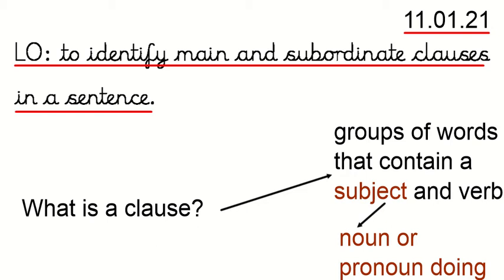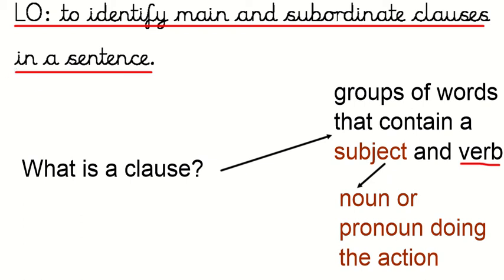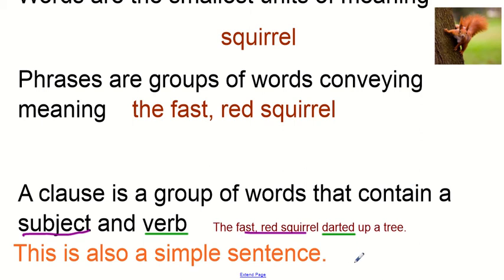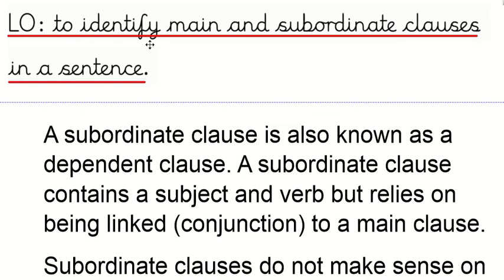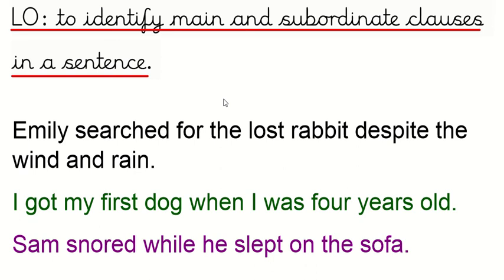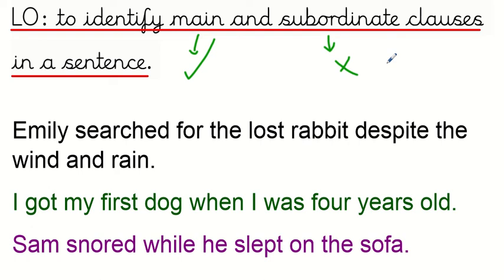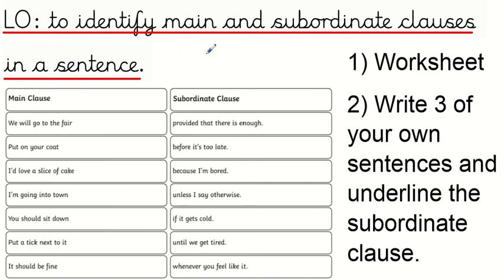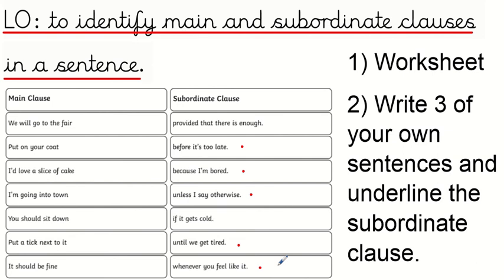18.01.21 Yr 5 & 6 Writing Skill (1)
Main and subordinate clauses